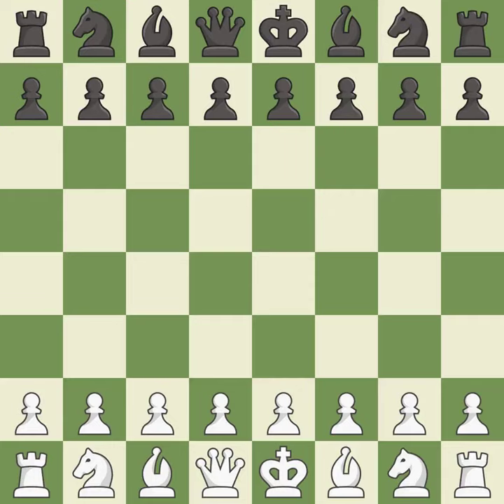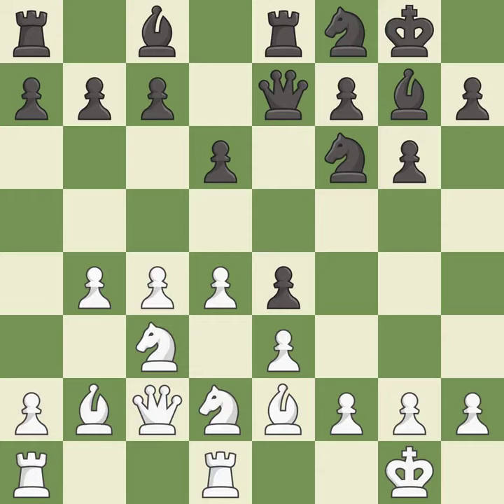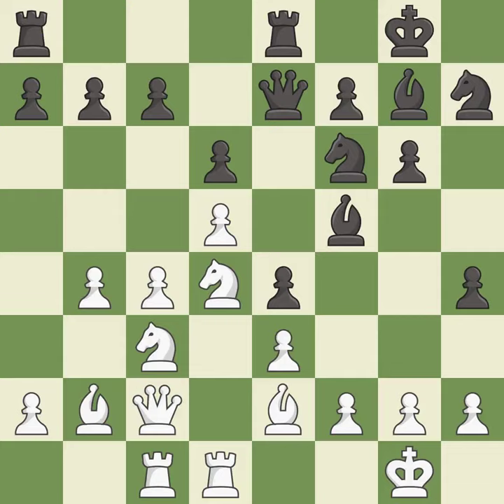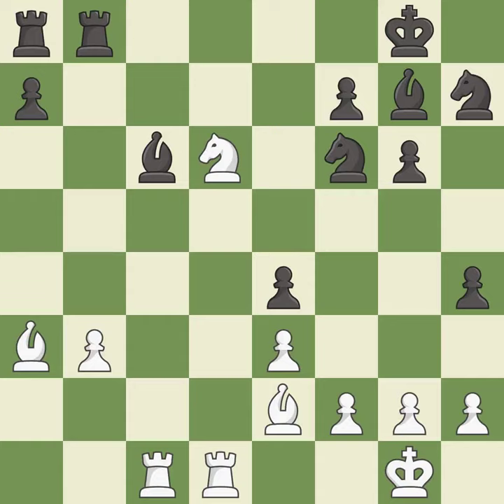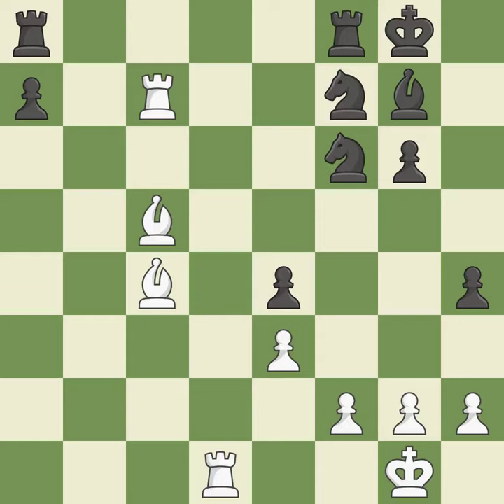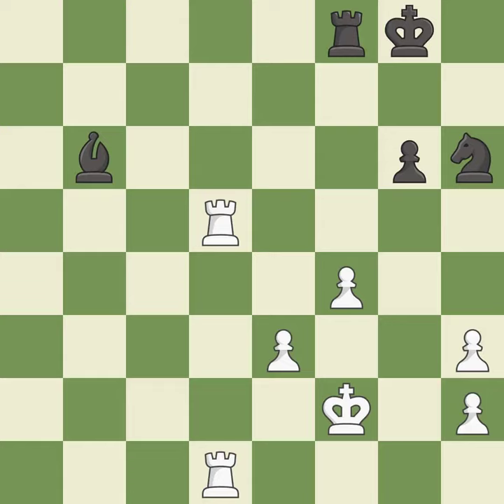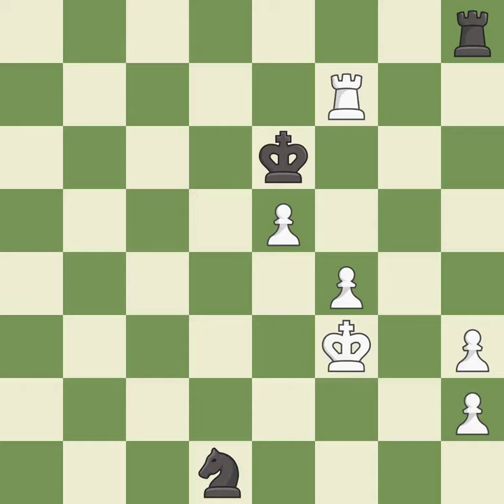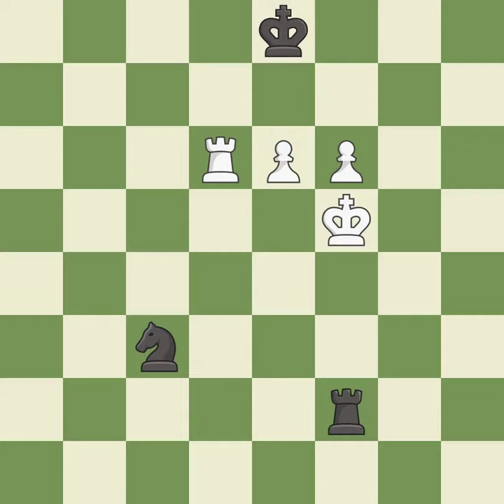White Paravyan, D., Black Alekseev, Evgeny,Caro-Kann Defense: Advance, Short Variation with 4.Nf3,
Caro-Kann Defense: Advance, Short Variation with 4.Nf3, ...e6 5.Be2 Nd7, Event 68th ch-RUS HL 2015, Site Kaliningrad RUS, Date 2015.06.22, Round 1.12, White Paravyan, D., Black Alekseev, Evgeny, Result 1/2-1/2, ECO B12, WhiteElo 2478, BlackElo 2651, PlyCount 94, EventDate 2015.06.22, EventType swiss, EventRounds 9, EventCountry RUS, Source Mark Crowther, SourceDate 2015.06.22, WhiteTeamCountry CZE, BlackTeamCountry CRO